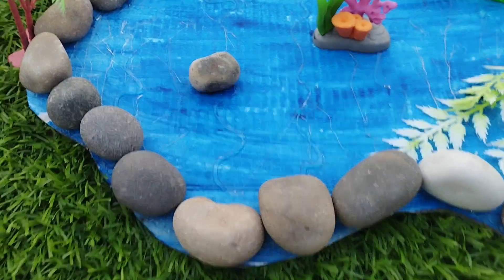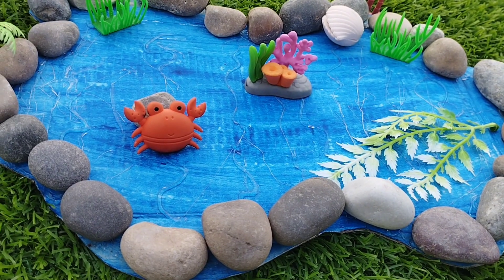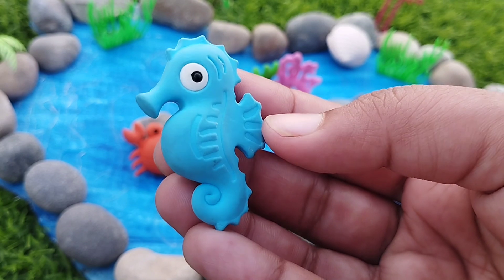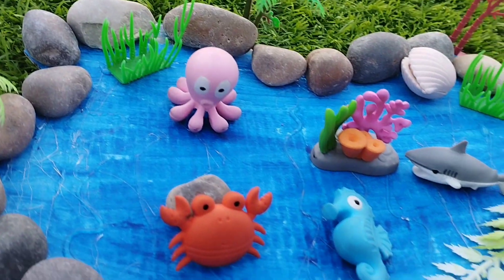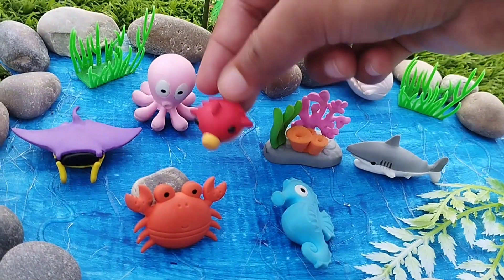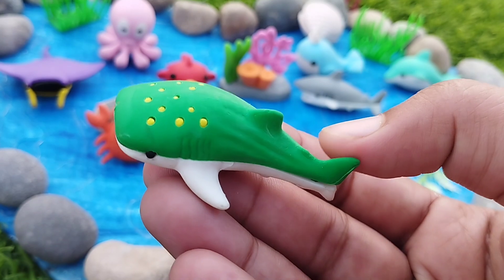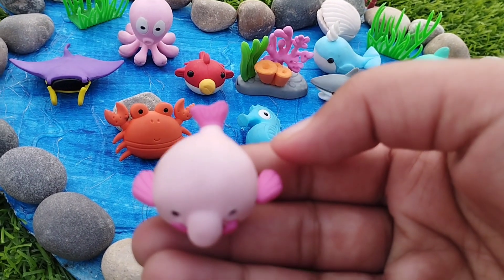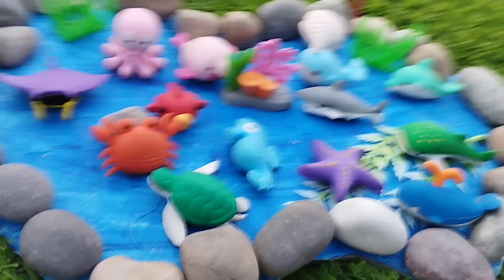Sea Animals🐳, fish toys, Water animals names🦀aquatic animals, sea creature for kids, shark toys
iba tv
Water Animals,
sea animals,
Facts About Some Water Animals,
shark toys,
Sea Animals🐳,
fish toys,
 Water animals names🦀
aquatic animals,
sea creature for kids,
shark toys,
sea animals names,
 fish toys,